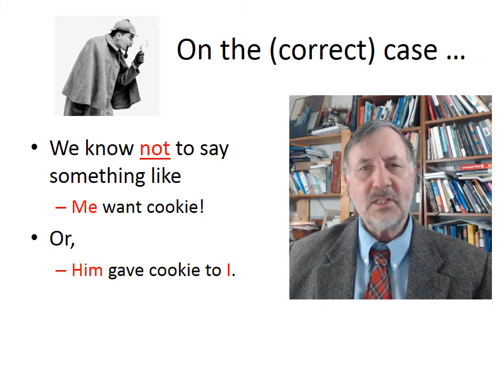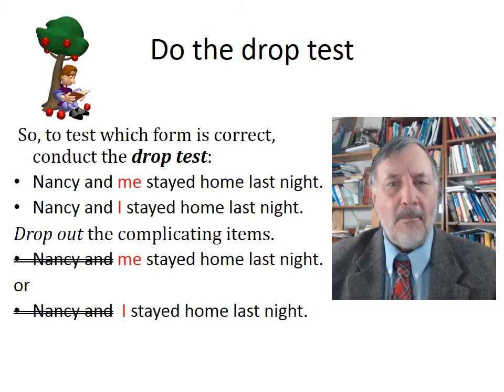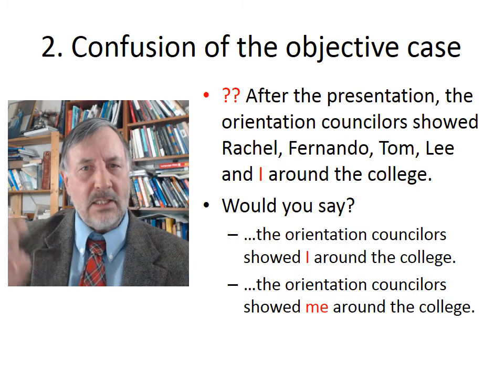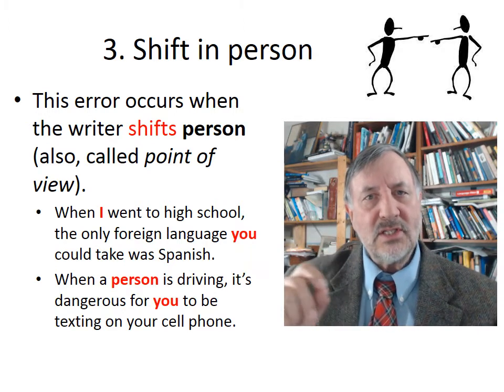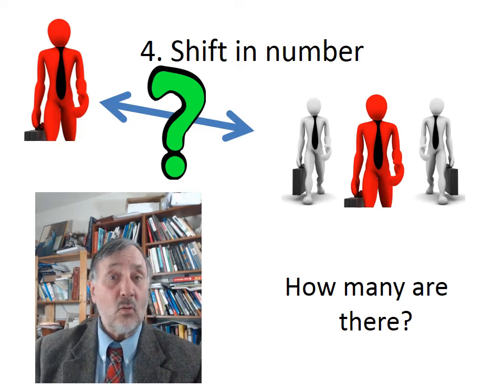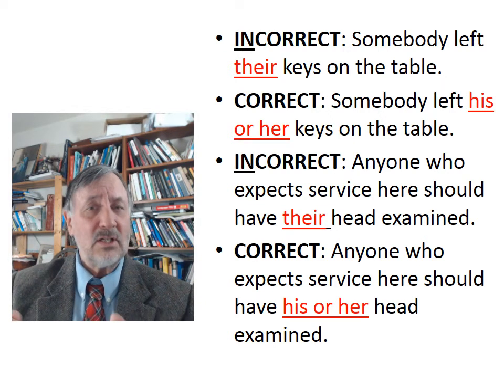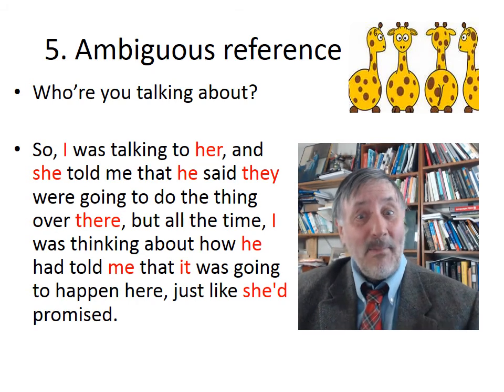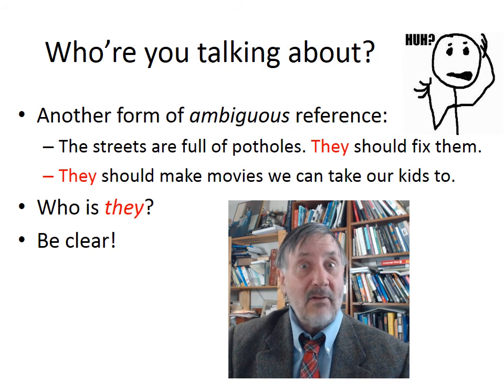The Elements of Grammar: Pronoun Errors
Pronouns are those words that "take the place of nouns" -- but we often make mistakes in using them. In this lecture, we learn about some of the most common mistakes people make in pronoun usage.